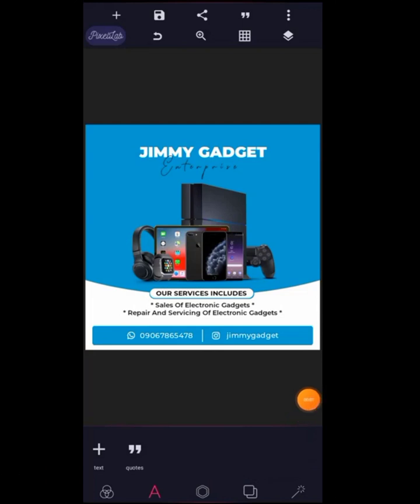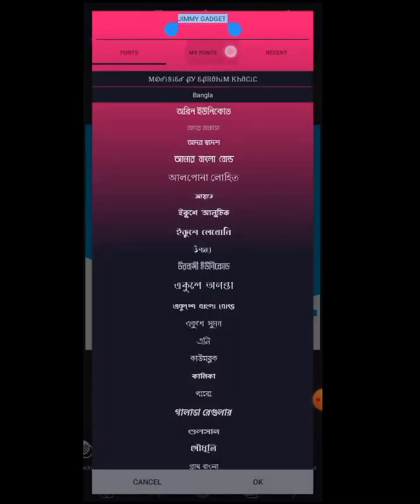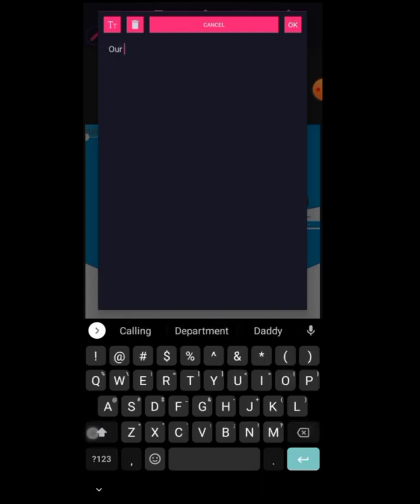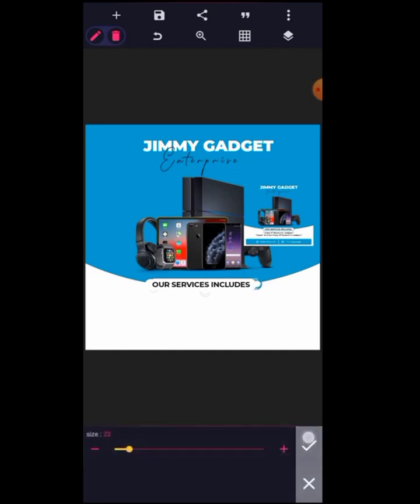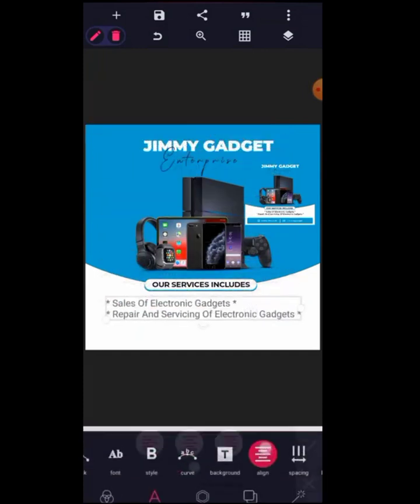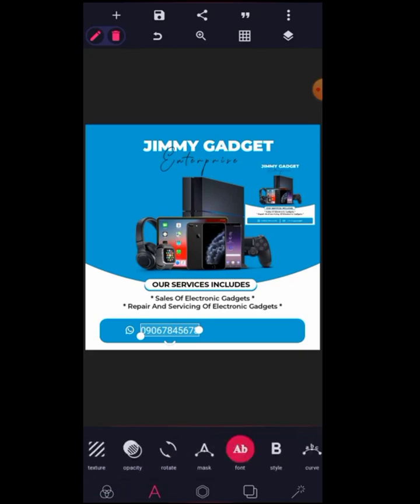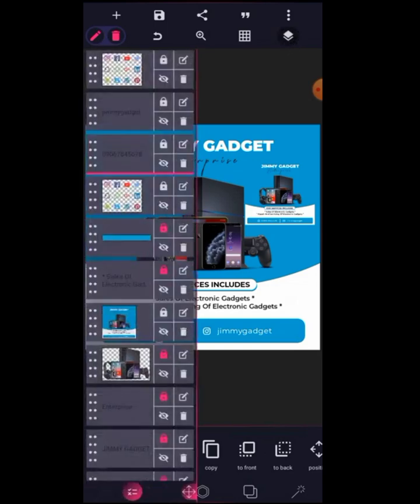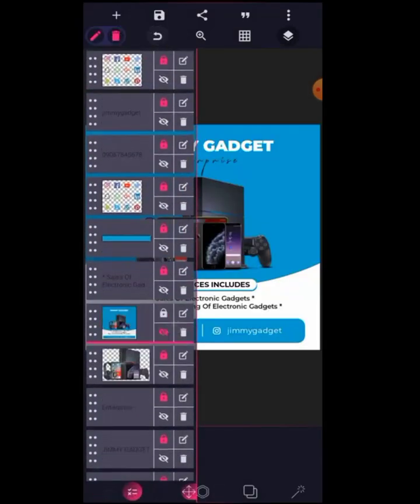Recreating iconic gadget brands in Pixel Lab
This Video Explains How You Can Create A Simple Design For A GADGET BRAND On Your Smartphone Using Pixel Lab
Let Me Know If You Have Any Issues Regarding The Video Tutorial in the Comment Section.